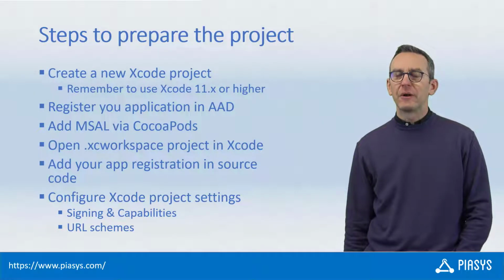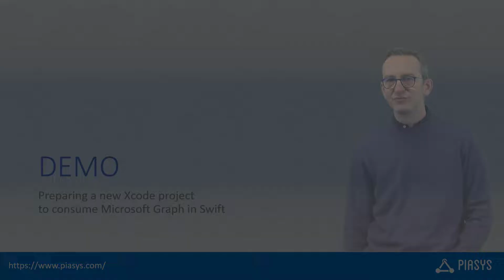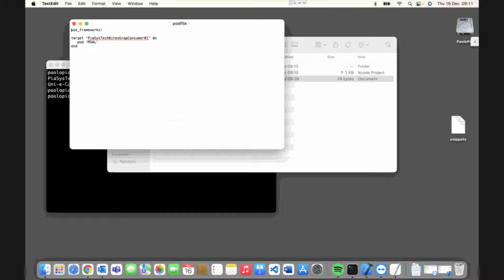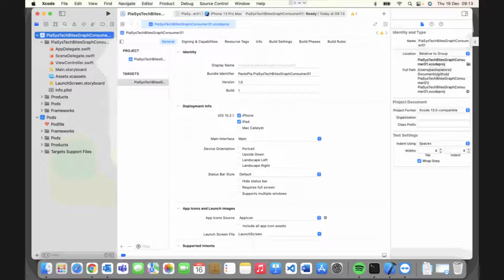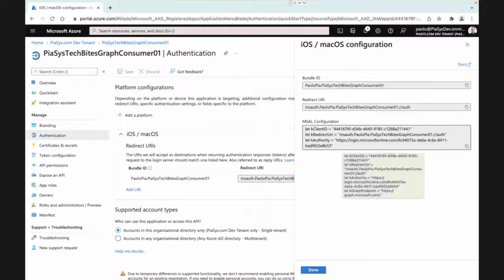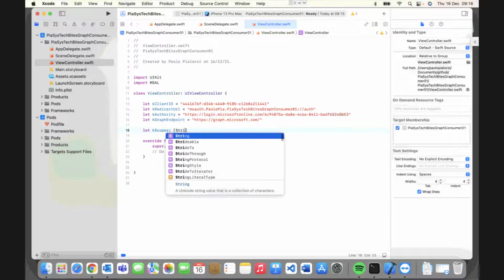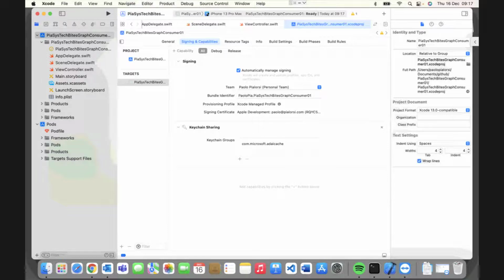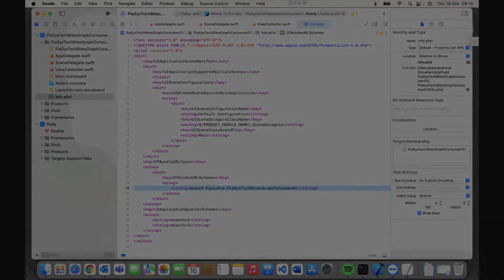Episode #185 - Consuming Microsoft Graph from iOS – Part 2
Learn how to practically create and configure an Xcode project to consume Microsoft Graph in Swift.